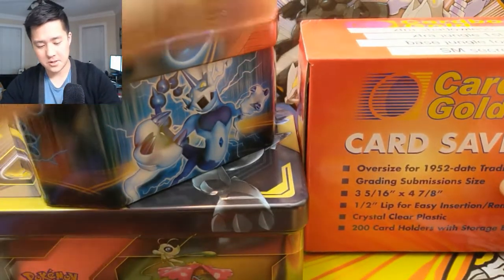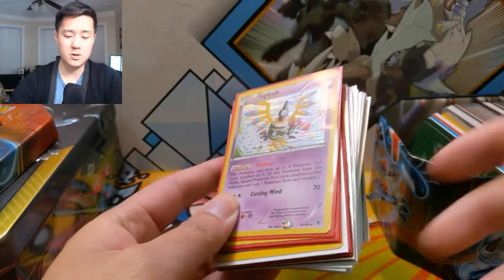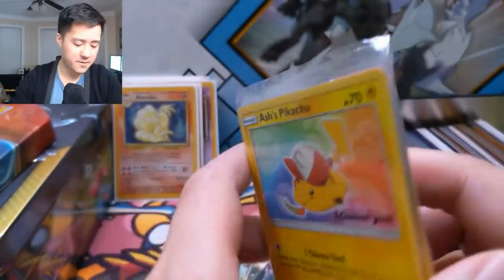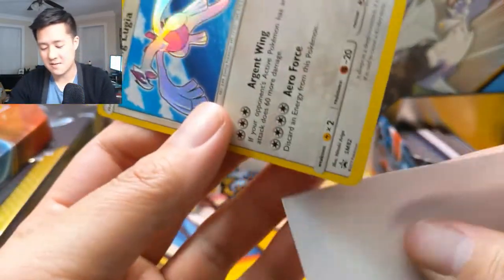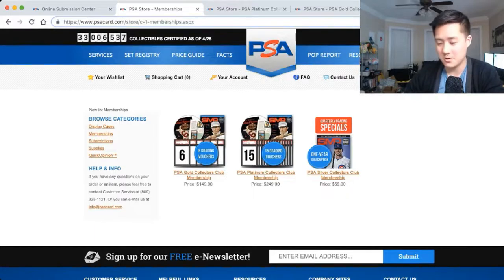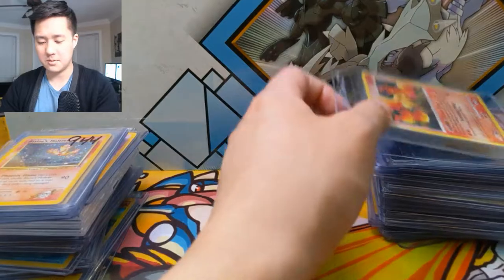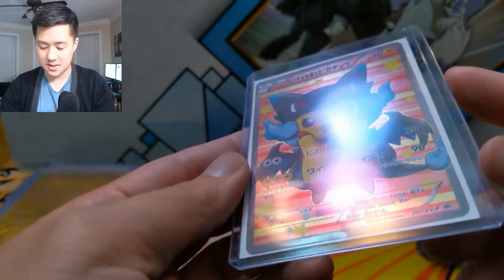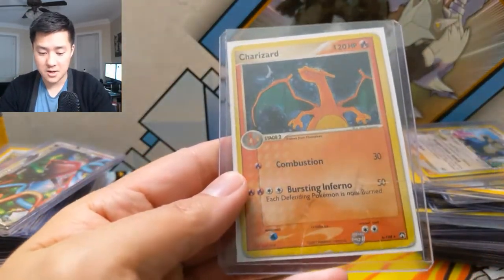Pokemon Lets Talk PSA Grading. Prep for my 1st SUBMISSION! Lets learn and find candidates together!